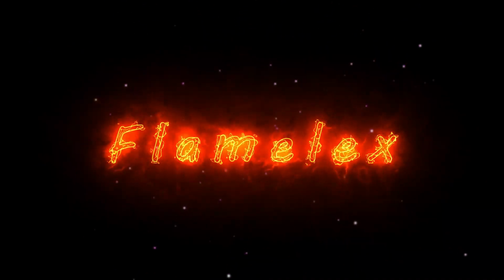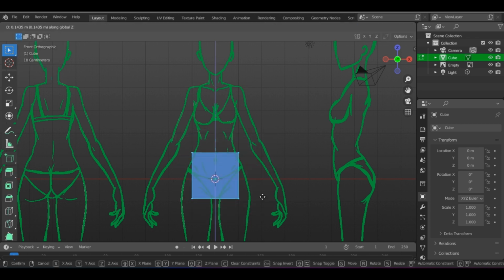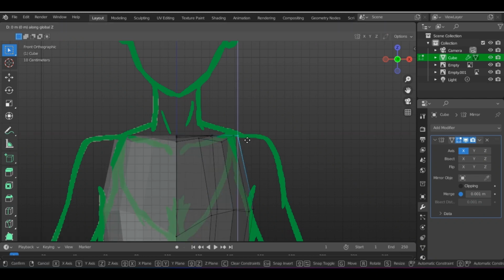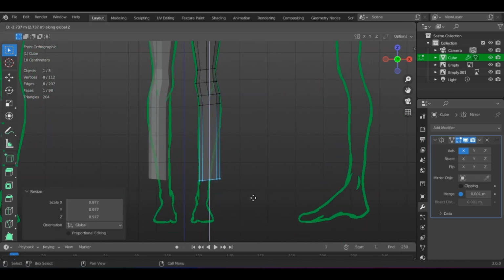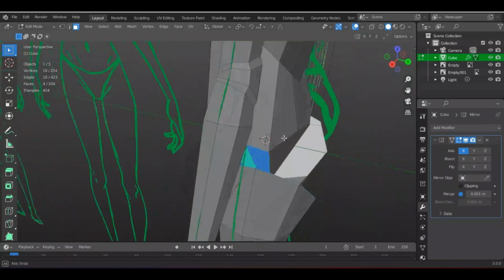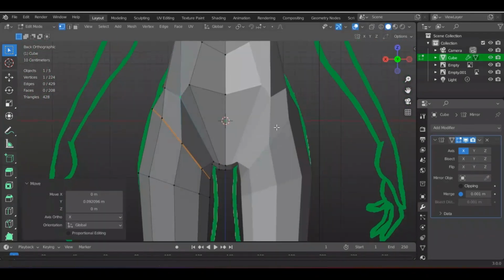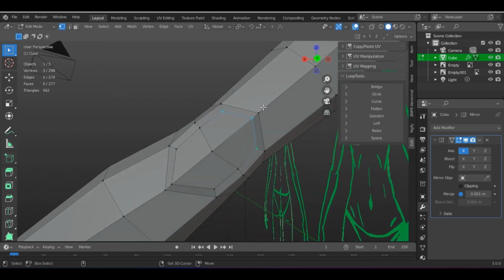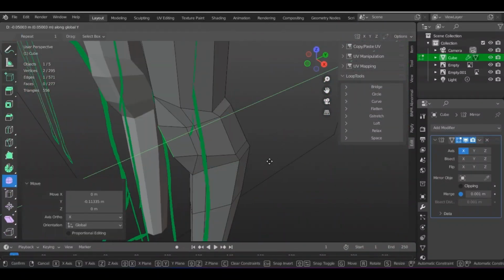How to model character in blender (part 1)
Shortest detailed Character modeling tutorial you will find on youtube!!

and it's The first episode In the third tutorial series!!  i will be showing you the first steps on how to model a character for any purpose!!

Original character Sheet reference made by @DanielKreuter

Please make a comment if you find my video helpful to you or had any issues in the process, i would be glad to help!

00:00 Intro
01:13 Blocking out torso
04:43 Blocking out legs
06:38 Blocking out arms
08:02 Connecting limbs
10:48 adding details